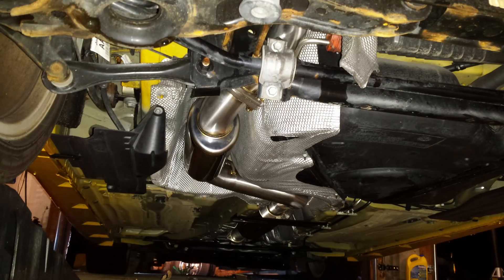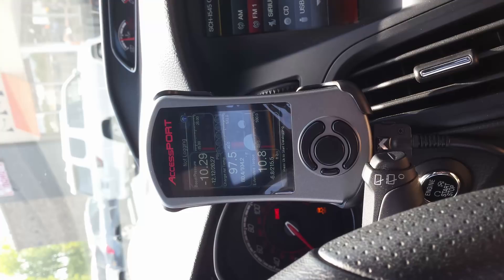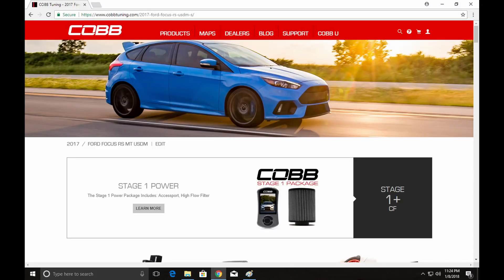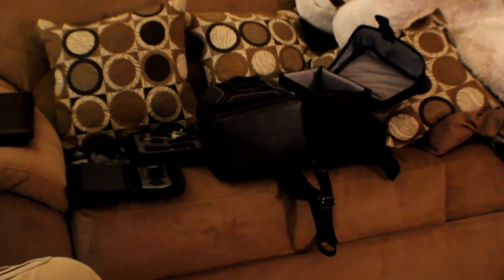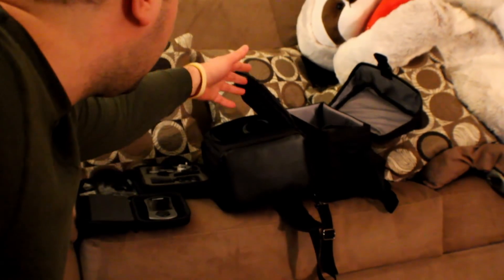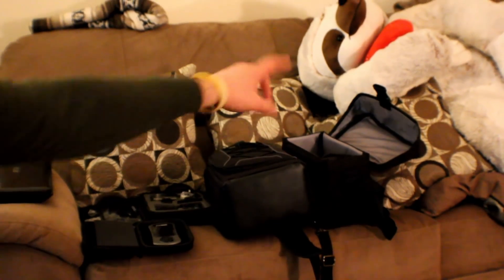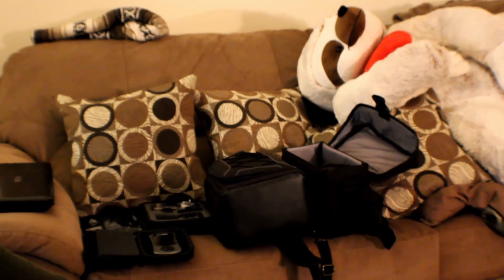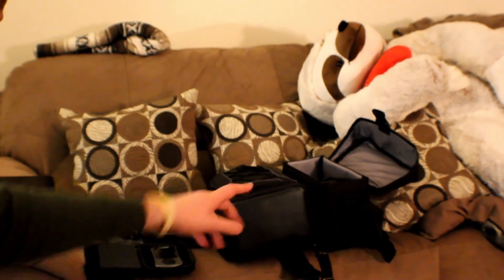COBB and the Focus RS [Did they drop the ball?]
They dropped the ball in my eyes..

Links for RS parts and camera:
Canon EOS Rebel T6